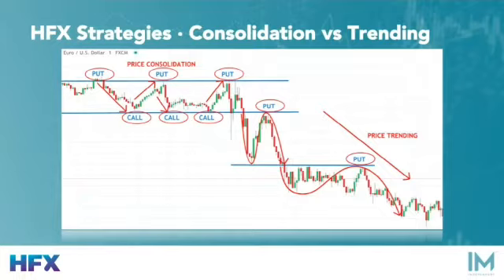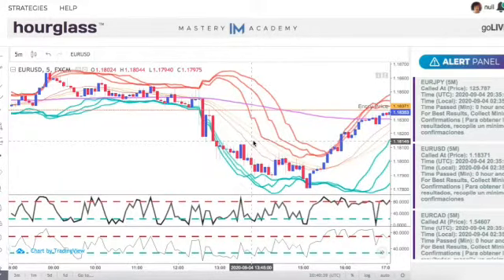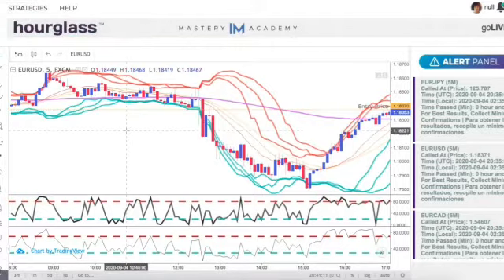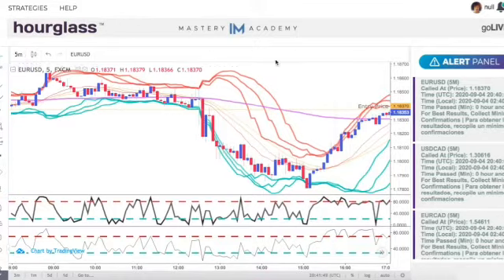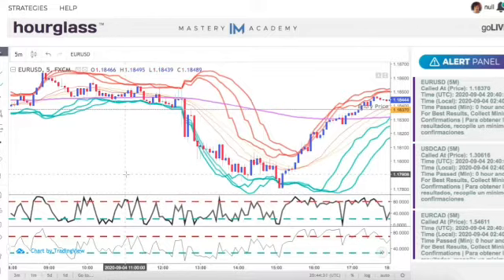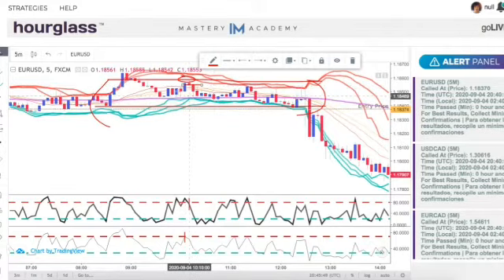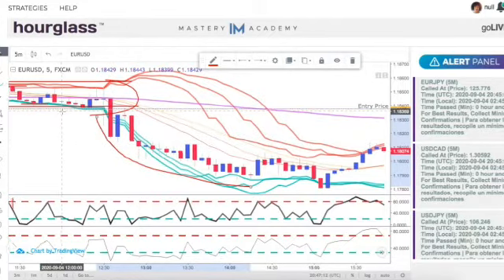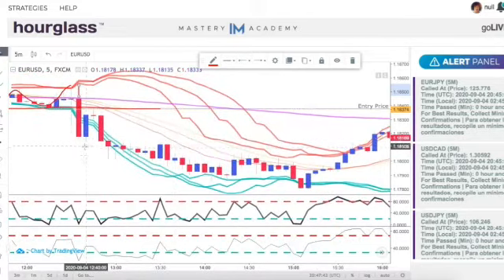Simple to Learn Binary Trading Strategy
Learn how to trade with this binary strategy.